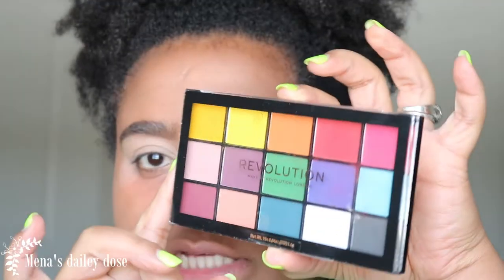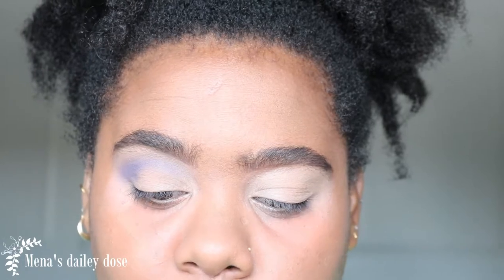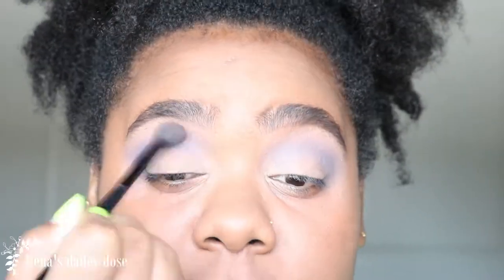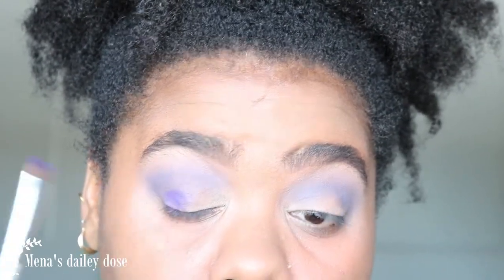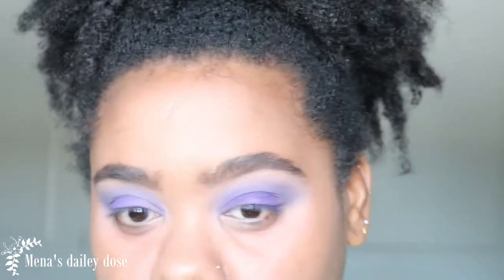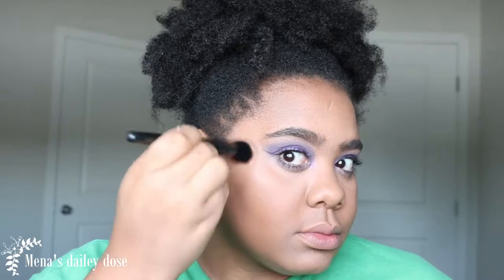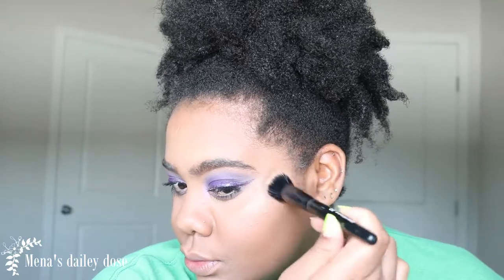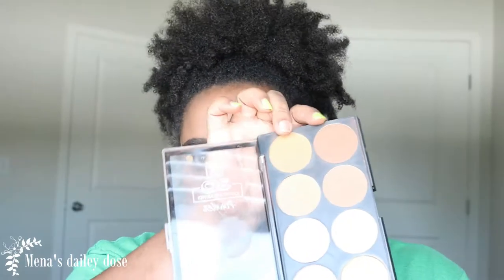One Eyeshadow Look Series | Purple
Purple, Purple, and more Purple! What's up welcome back. Today is the last video in my  one eyeshadow look series.  I absolutely love the way this look turned out and I hope you all enjoy it as well.

All products mentioned in video! Take note as you watch.

Dd you like my VLOG? I have a playlist that will keep you laughing and insight into my happy boring life (lol)

IG (beauty / lifestyle page): menas.dailey.dose
IG (personal page): i_dothisdailey
Facebook: Mena's Dailey Dose